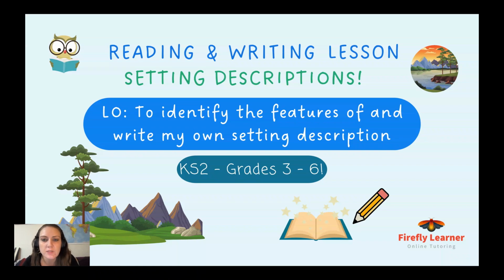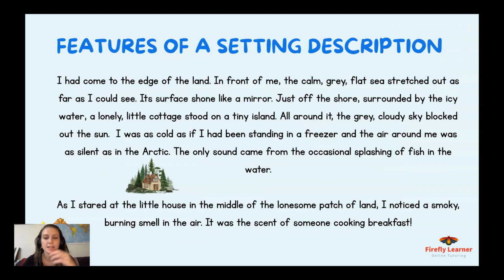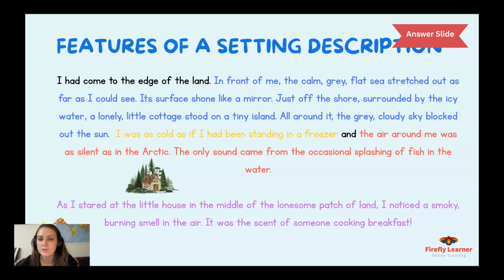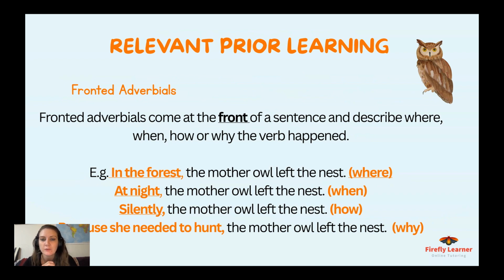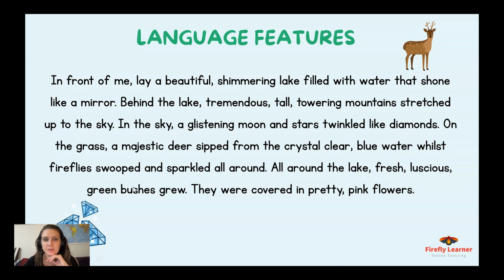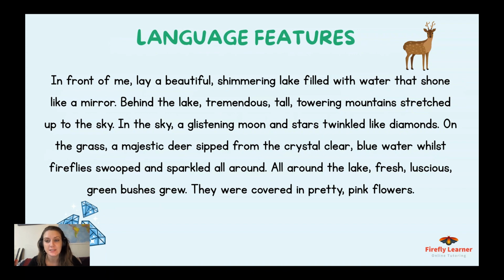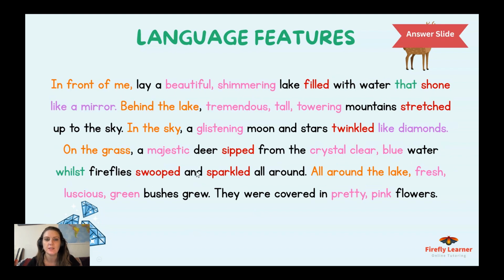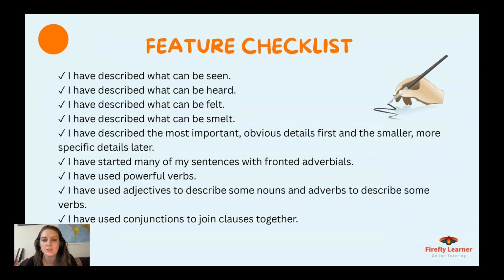How to write a setting description - Grades 3 - 6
This video explains how to write a powerful and detailed setting description.